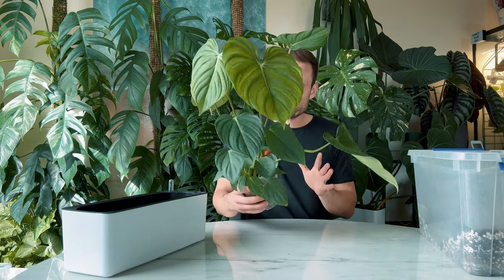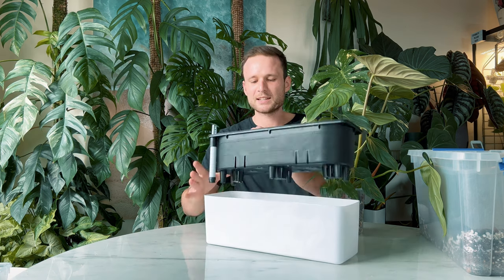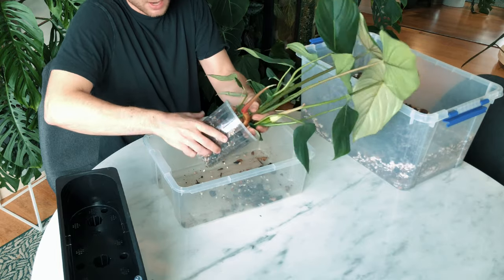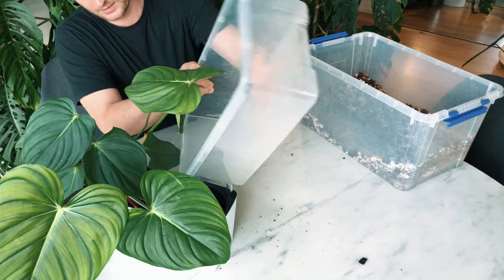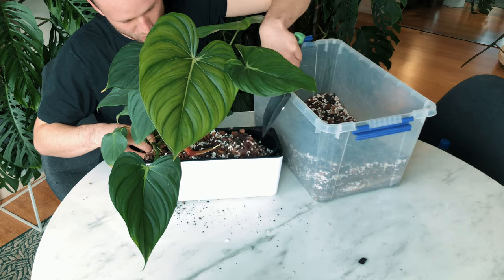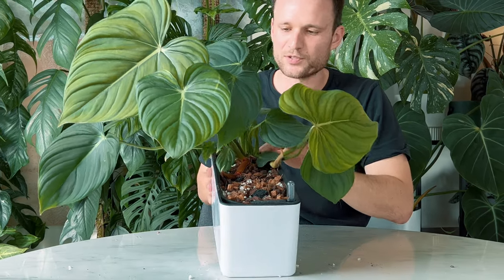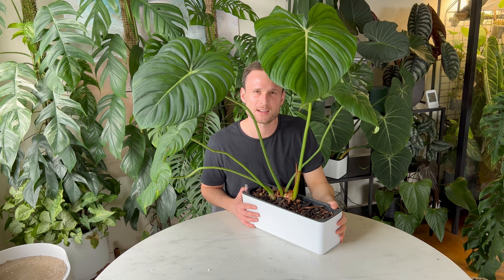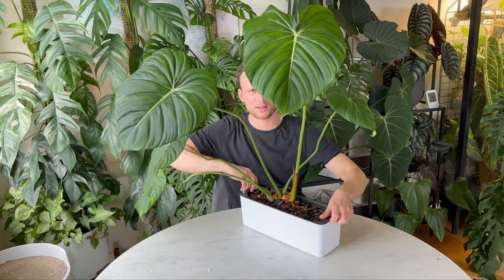Potting up a crawling Philodendron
Hi all,
In this video I am repotting my Philodendron pastazanum & explain the difference between crawlers & climbers a little.

Amazon pots